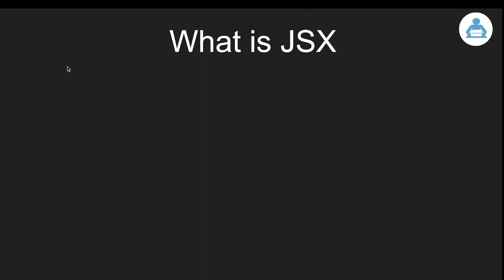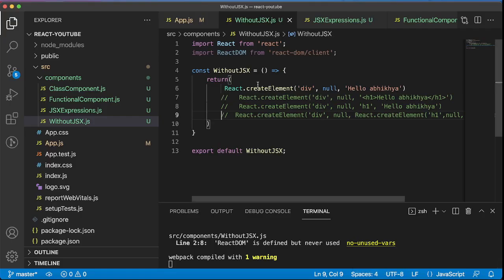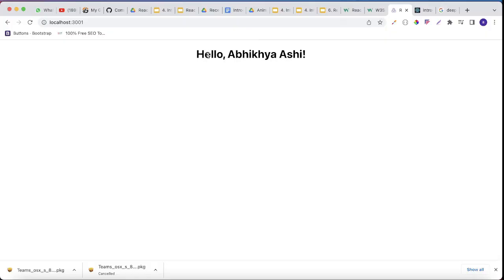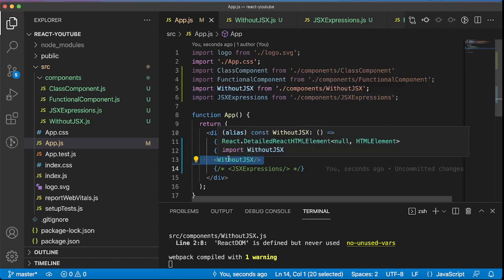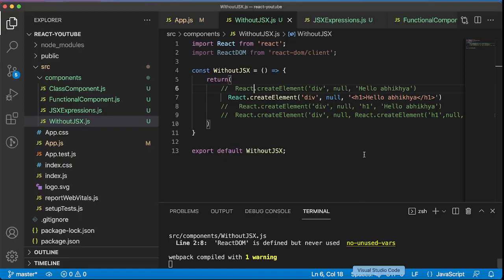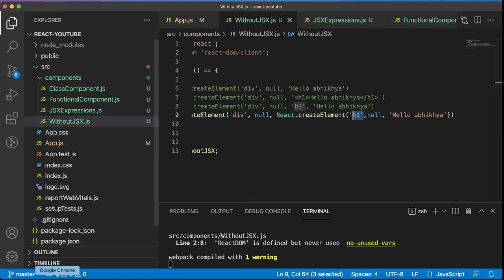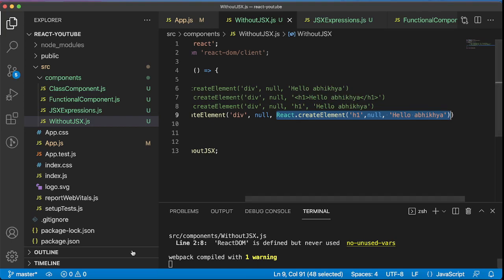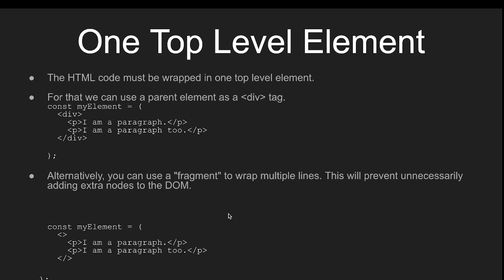ReactJS Tutorial 2- What is JSX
Hello Friends today we will learn about JFX in React Js.
1.What is JSX in React?
JSX stands for JavaScript XML.
JSX allows us to write HTML in React.
JSX makes it easier to write and add HTML in React.
JSX is an extension of the JavaScript language based on ES6 and is translated into regular JavaScript at runtime.